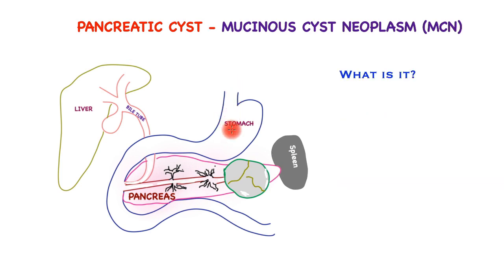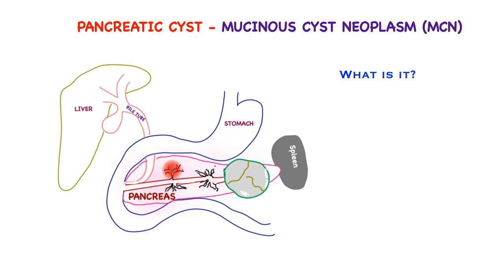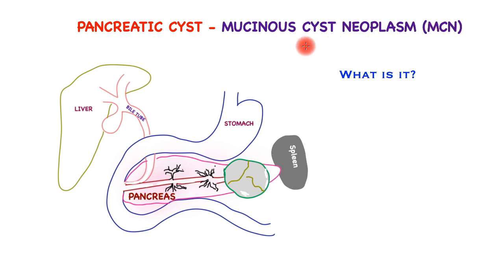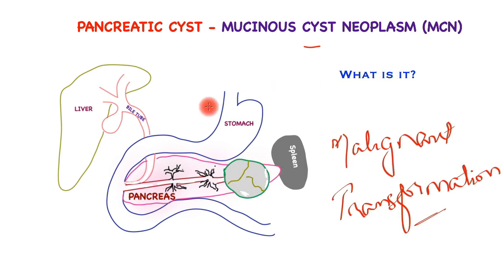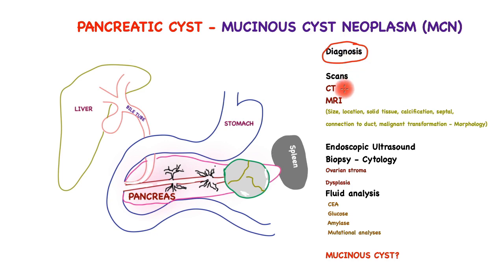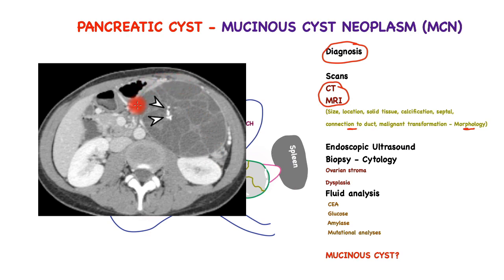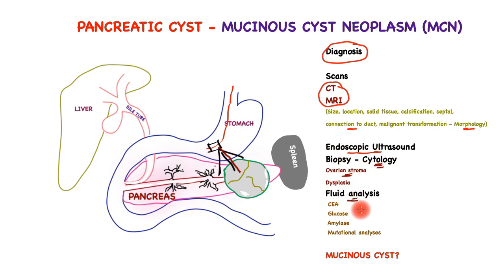Pancreatic Cyst - Mucinous Cystic Neoplasm (MCN)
Surgeon explains about MCN, a specific type of pancreatic cyst, almost always in women. It is related to a high risk of malignant transformation. This video highlights its morphology, symptoms, diagnosis and treatment.
For additional information please visit the Mayo clinic website.

00:00 Introduction
01:29 Symptoms
02:02 Diagnosis
03:46 Treatment